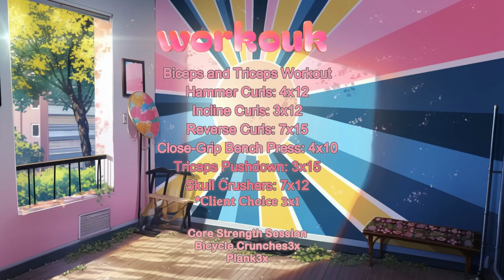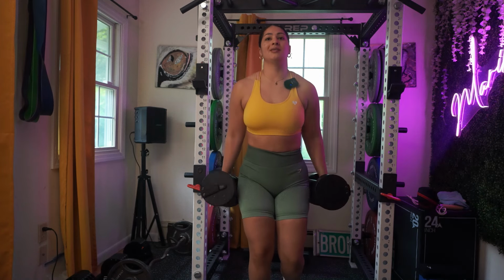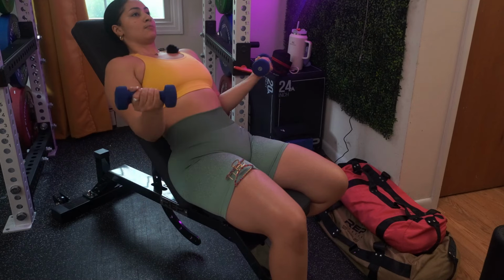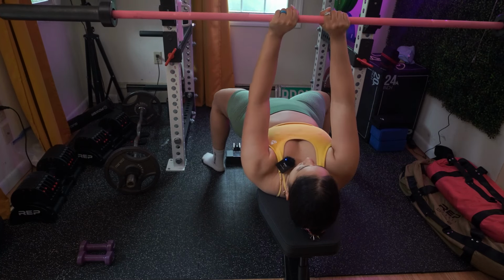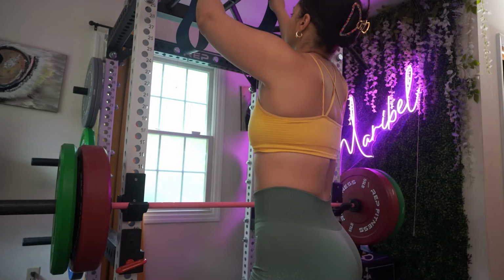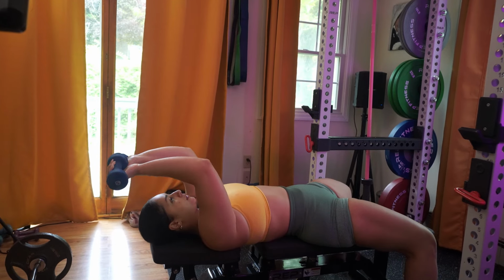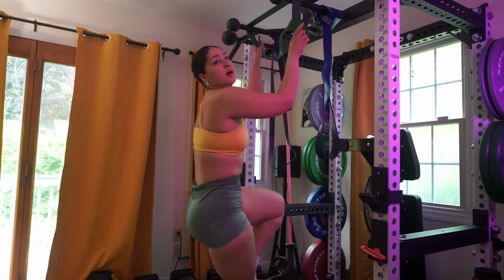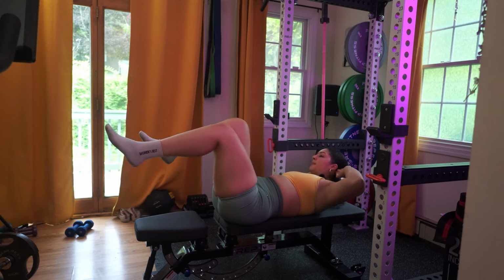Tone Your Arms & Abs Workout Guide | Ultimate Biceps & Triceps Workout for Women 💪✨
Hey everyone, it’s your girl Maribel! Get ready for an effective arm workout focusing on biceps and triceps, along with an abs workout to tone your core. This routine is perfect for all fitness levels and can be done right at home with minimal equipment. Let’s get stronger together! 💖💪✨

Workout Breakdown:
00:00 - Intro
02:00 - Today's workout
02:05 - Biceps Routine
03:14 - Triceps Routine
05:05 - Abs Routine
05:48 - Outro